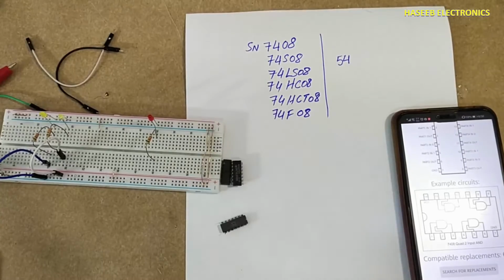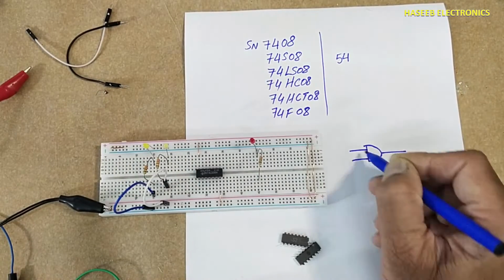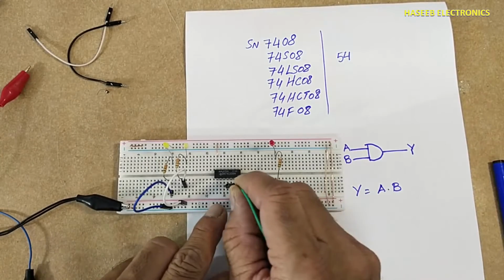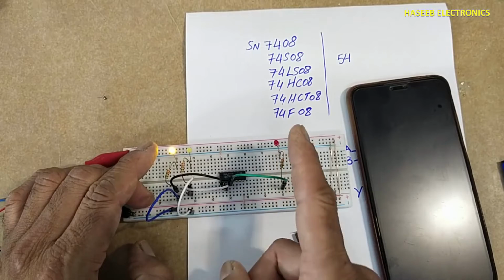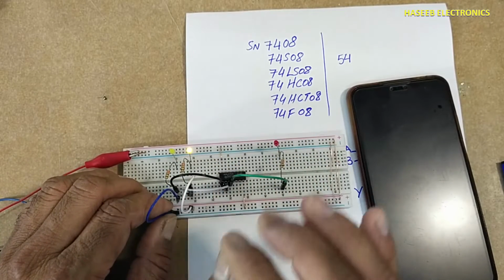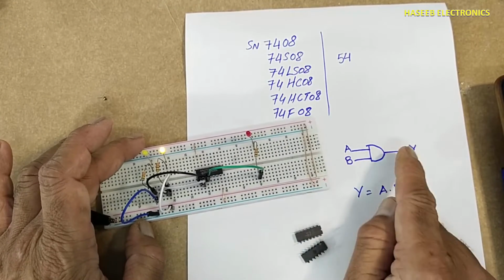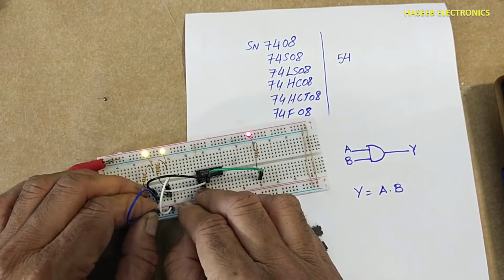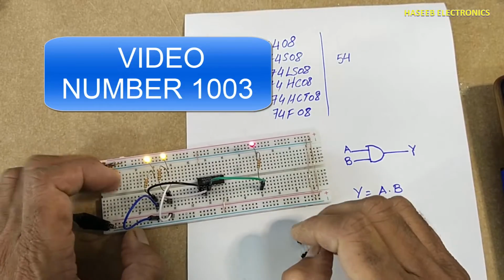{1004} SN7408 SN5408 2 input AND gate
in this video number {1004} SN7408 SN5408 2 input AND gate, i explained and demonstrated how AND gate works and how to test and gate ic